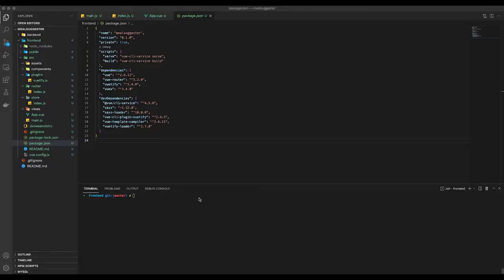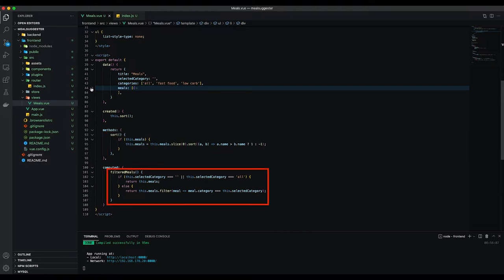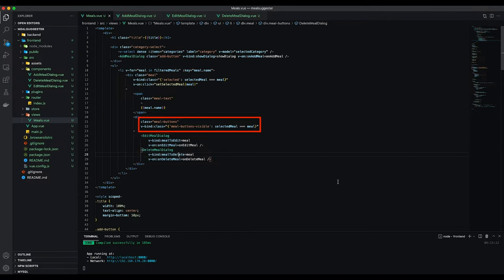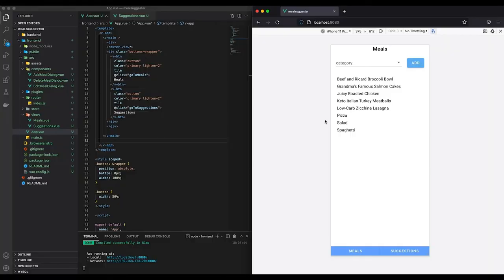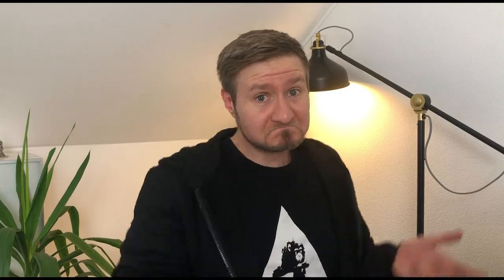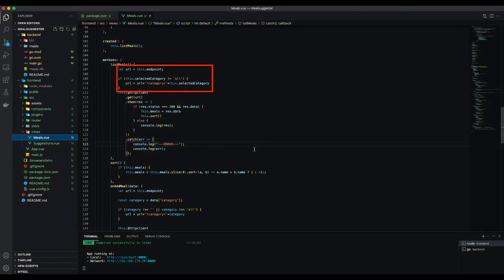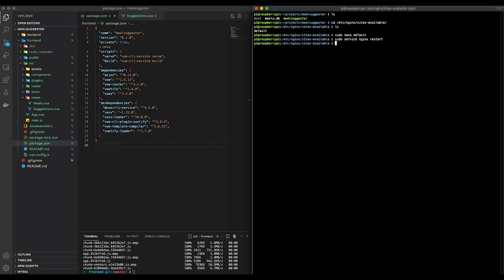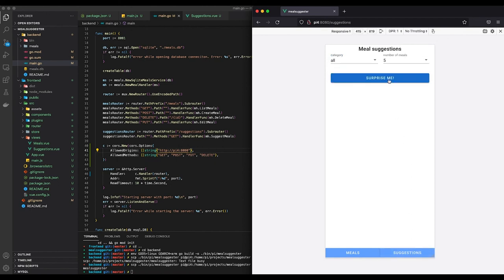I let the computer decide what I eat - part 2 - VueJS frontend + raspberry pi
This is the second part of a two part project. The mealsuggester is a little helper I wrote to help me plan my meals for the week. In this video I am writing the frontend for it.

📷 YouTube Gear
- Apple Iphone 13 mini (My "camera")
- Lightning to USB adapter for Microphones

@the_langhorst - INSTAGRAM
@the_langhorst - TWITTER
@the_langhorst - TIKTOK

Track: Vlog Chill Future Bass [Vlog Music] by MOKKA / Under Water